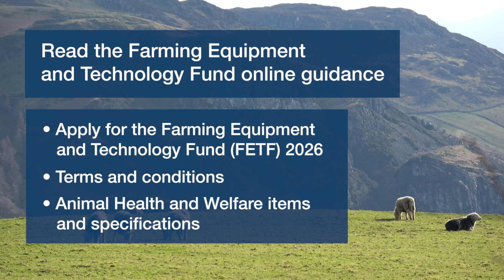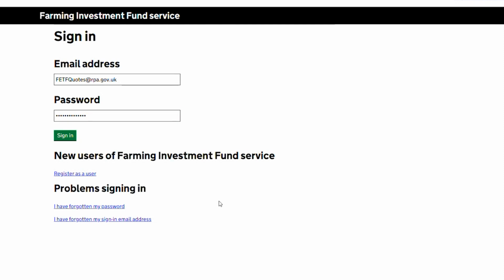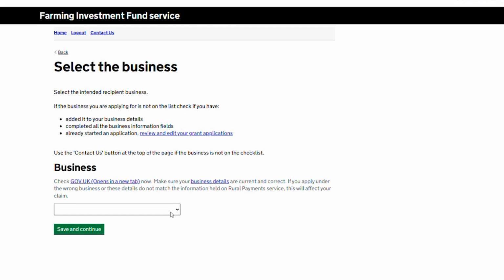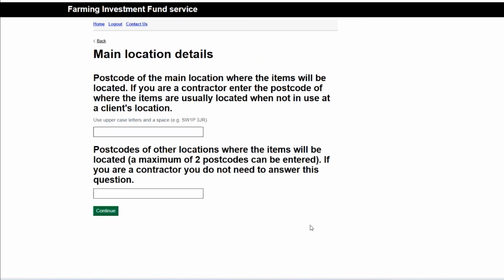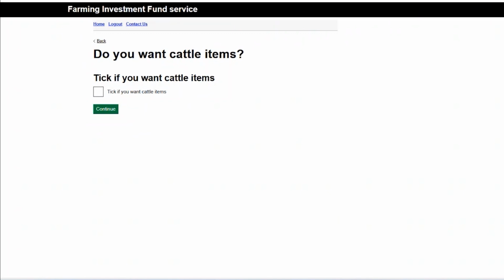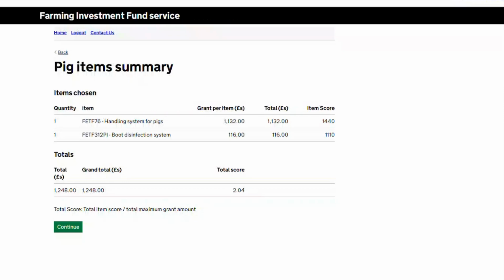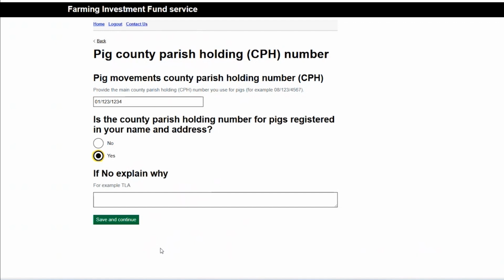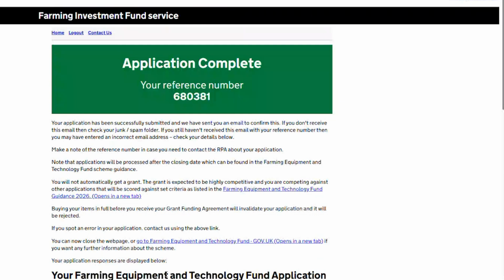Apply for Animal Health and Welfare theme - Farming Equipment and Technology Fund 2026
This video explains how to apply for the Farming Equipment and Technology Fund (FETF) 2026 Animal Health and Welfare grant theme. For more information please see our latest videos or visit GOV.UK for full guidance: